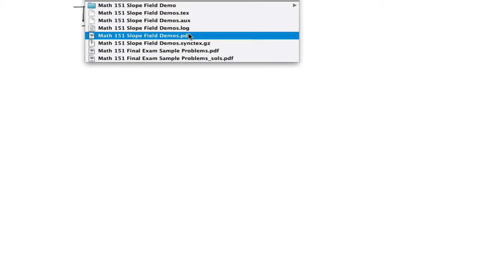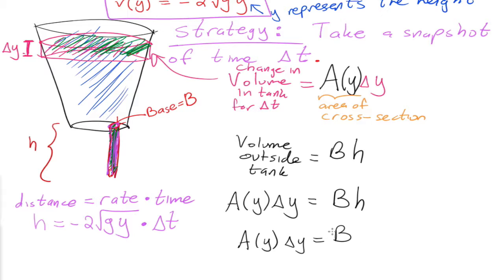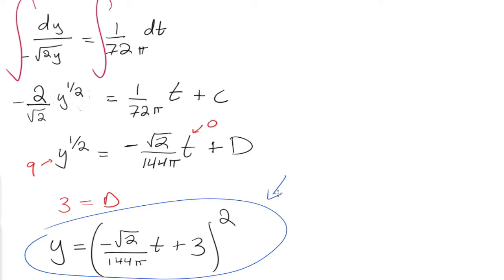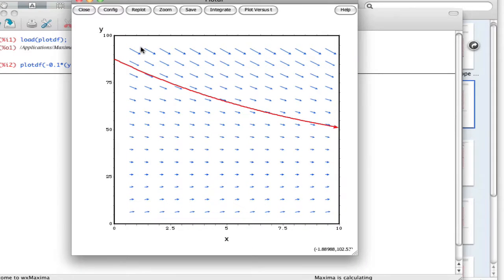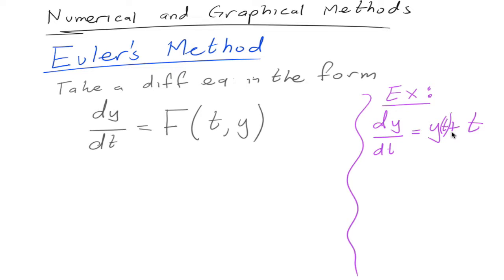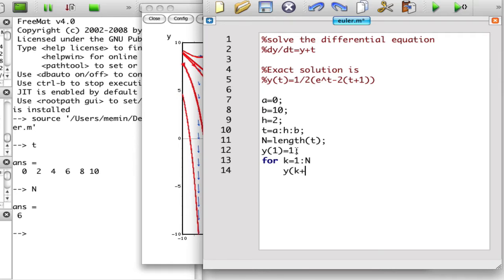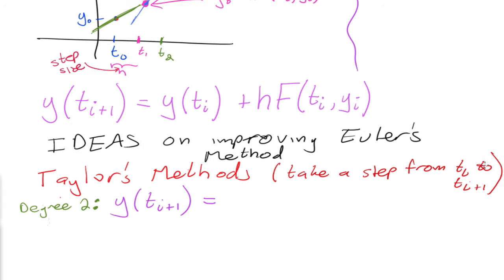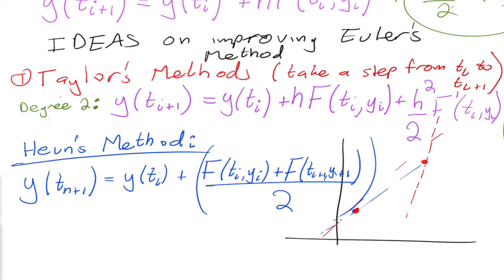Differential Equations Applications and Numerical Methods